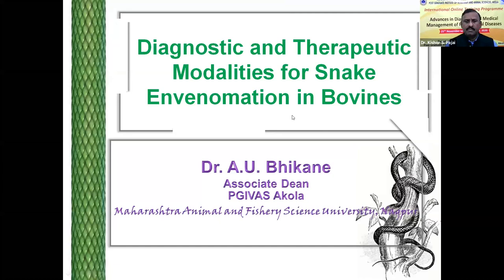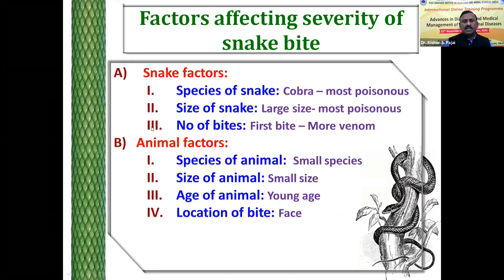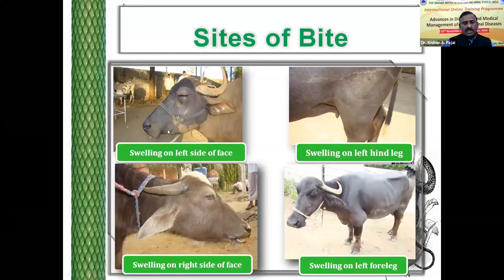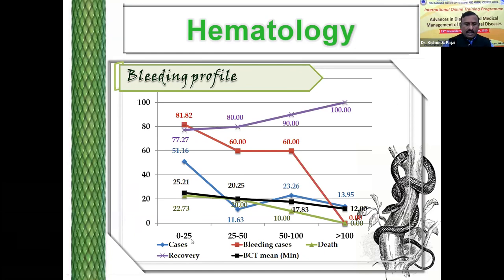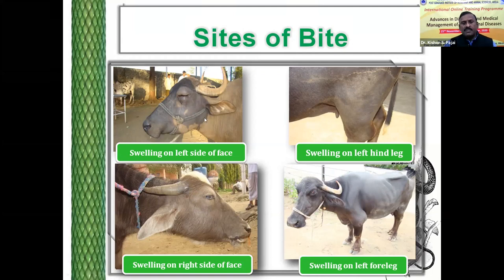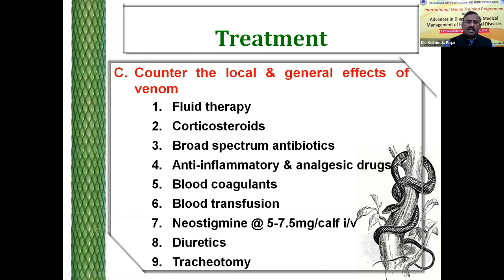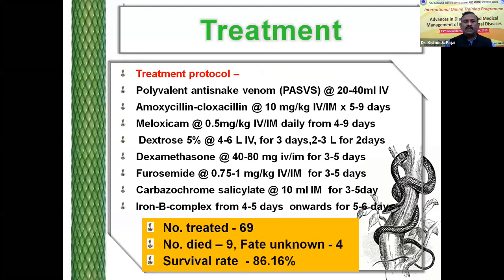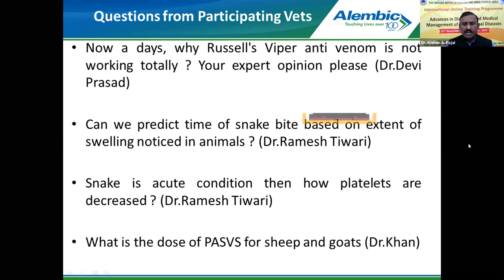Diagnosis & Therapeutic Modalities for Snake Envenomation in Bovine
International Online Training Programme on “Advances in Diagnosis and Medical Management of Farm animal Diseases” organized during 25th November to 1st December, 2020 by PGIVAS, Akola